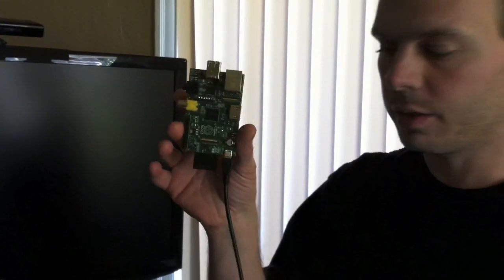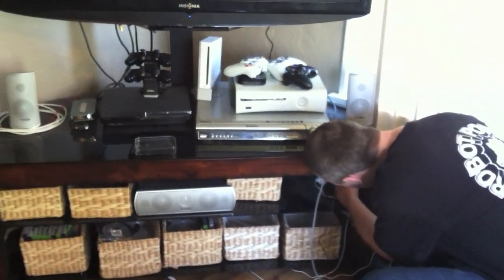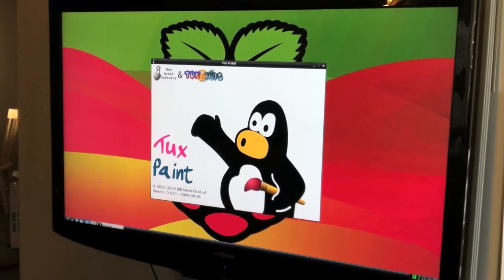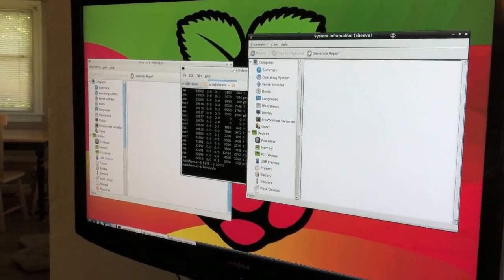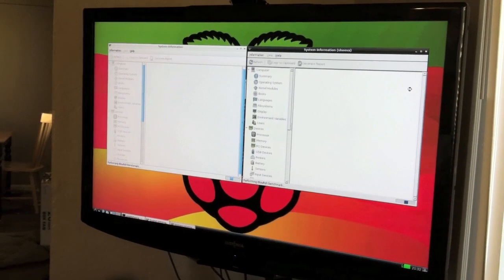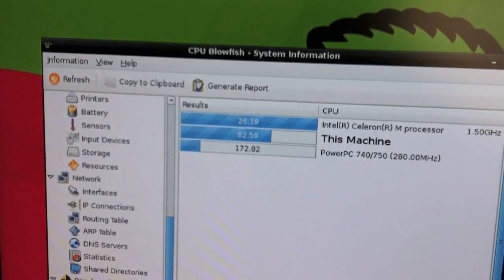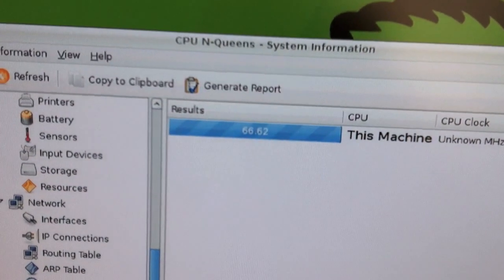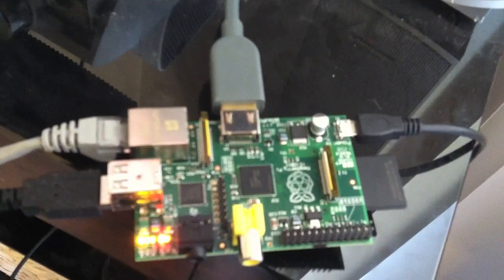Raspberry Pi Review and comparison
How does the ARMv6 CPU on the Raspberry Pi stack up to the old ARMv5 CPU on the SheevaPlug? The results will surprise you. This video started as a review, but turned into more of a benchmark exploration.
(edit note: Called it an ARMv11 CPU in the video, seems to be v6, not v11, googlefu fail.)
Couple other notes, there was some concern about the GUI running on the Pi being the reason it's benchmarking lower. I reran the tests after a fresh boot with nothing running on the Pi, the scores improved less than 1%. The GUI really hadn't affected these tests. I also re-ran them after Raspbian came out and properly supported the FPU. THAT helped A LOT, the FPU tests went up dramatically, 700% for one of them.